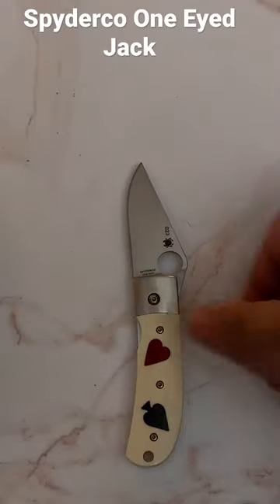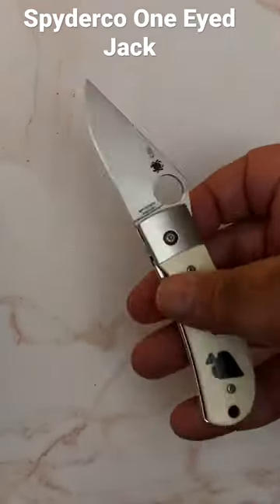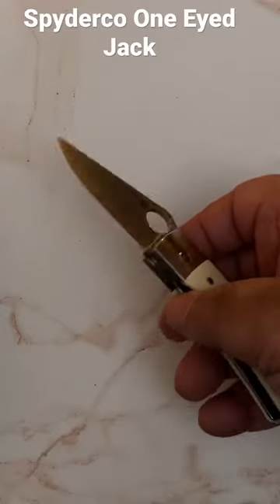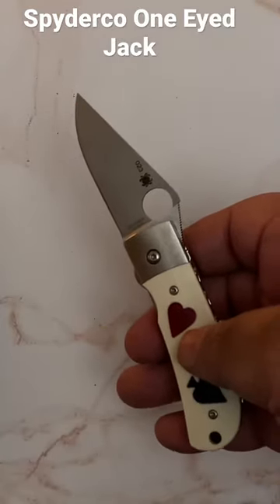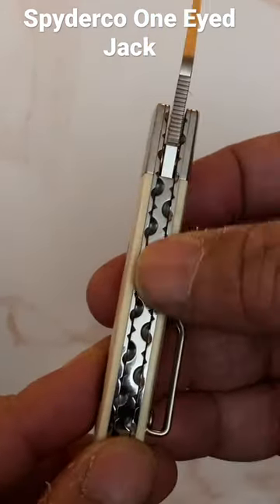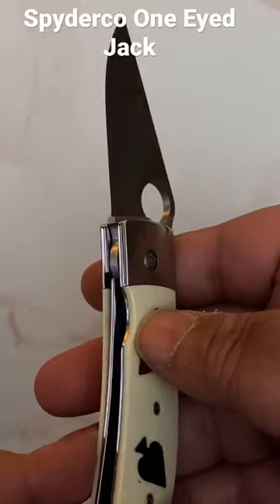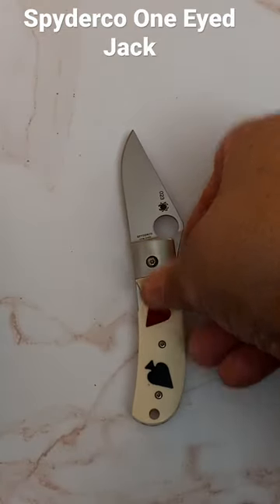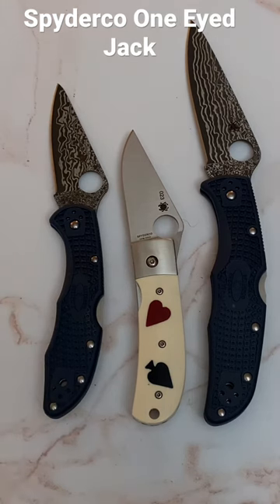Spyderco One Eyed Jack!